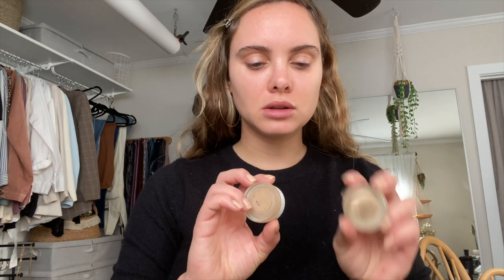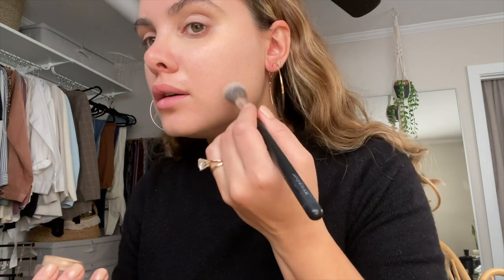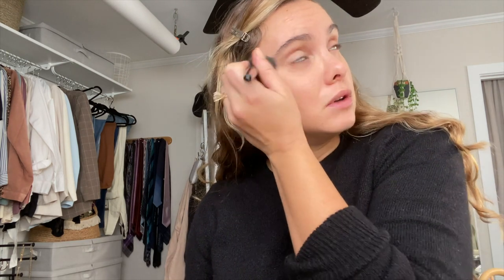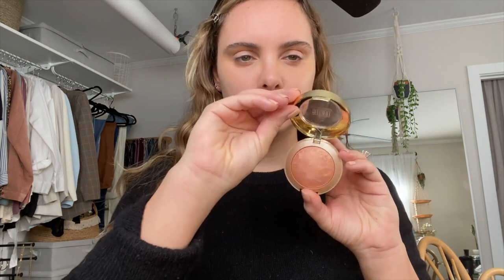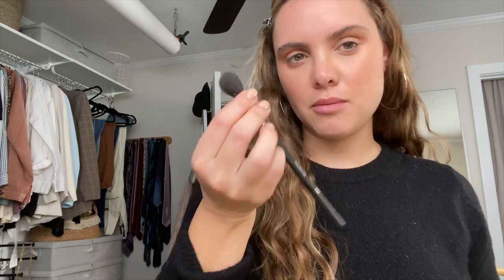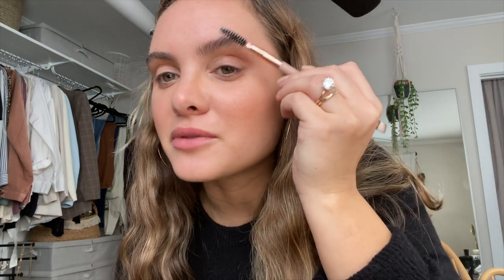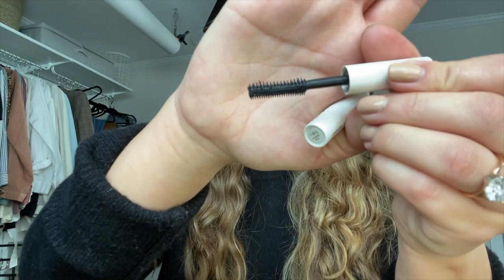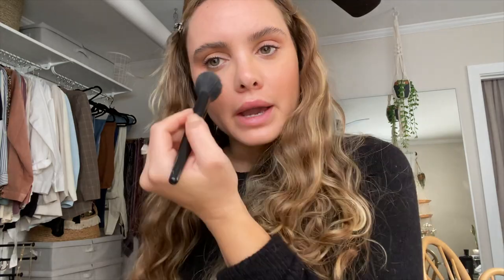my everyday makeup routine (no foundation) // VLOGMAS day 11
my current everyday makeup routine